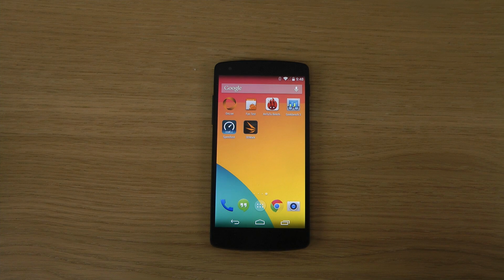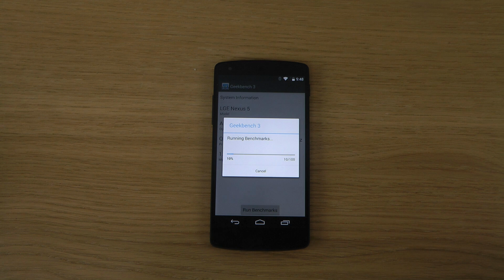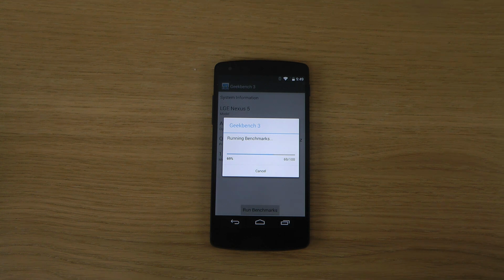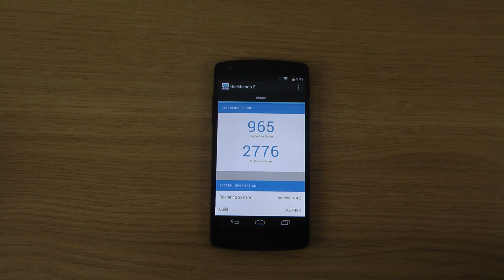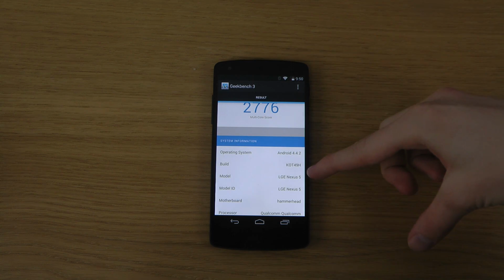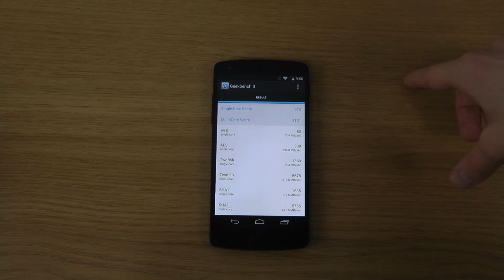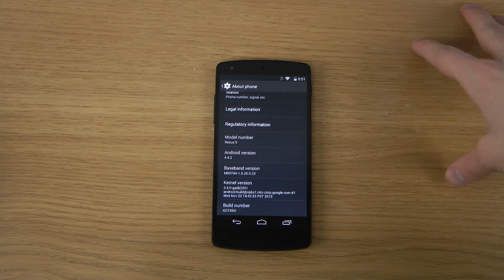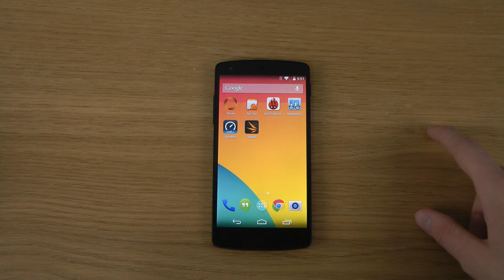Google Nexus 5 Android 4.4.2 KitKat - Benchmark Speed Performance (Geekbench 3)